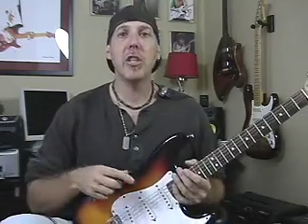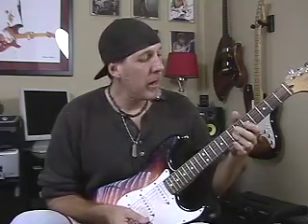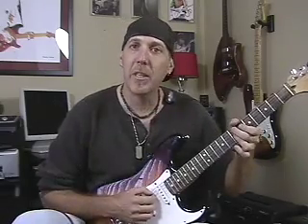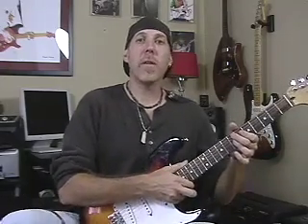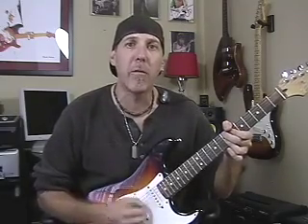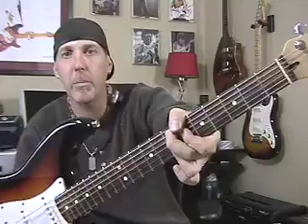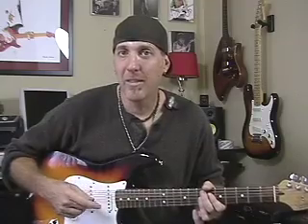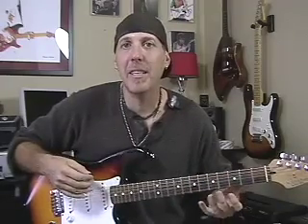Free Funk Guitar Lesson Inspired By James Brown